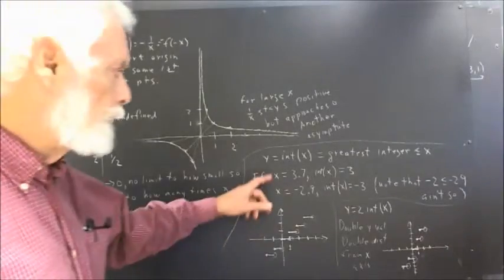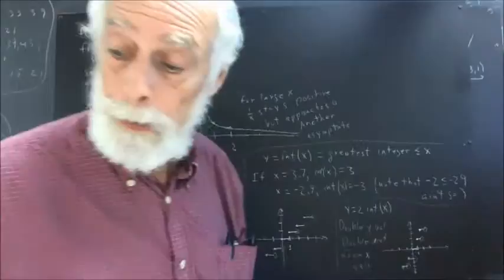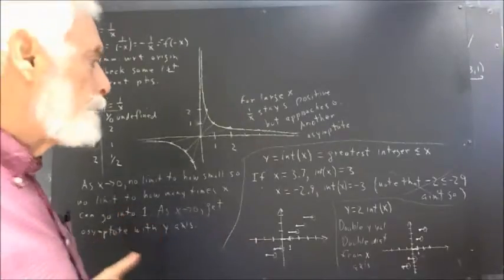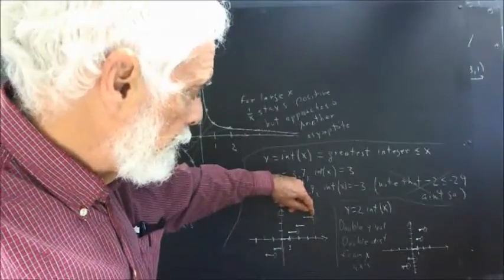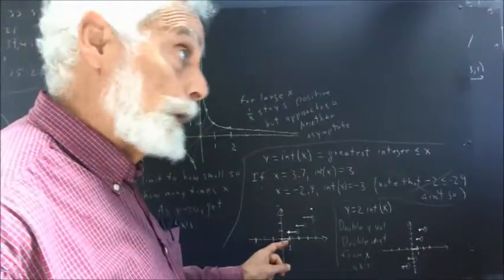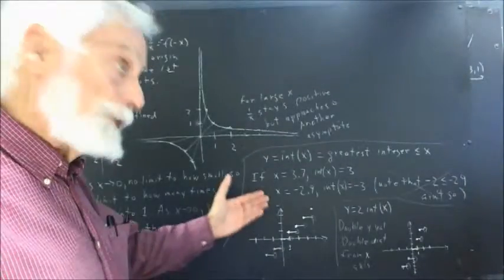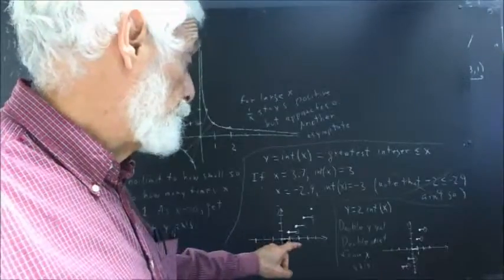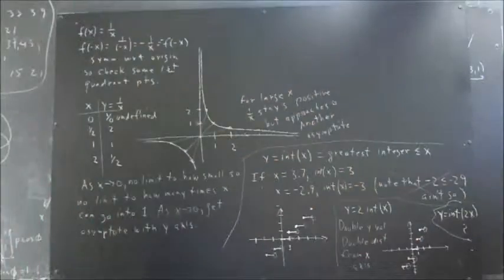158 15 093 graph of greatest integer function graph of double greatest integer function